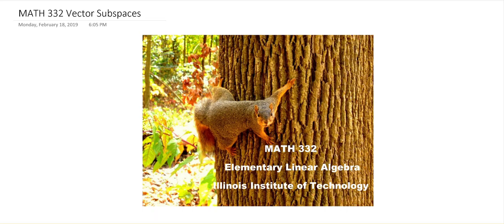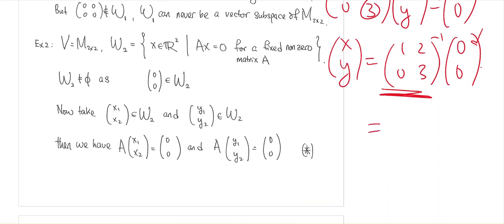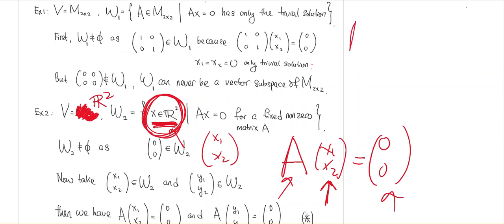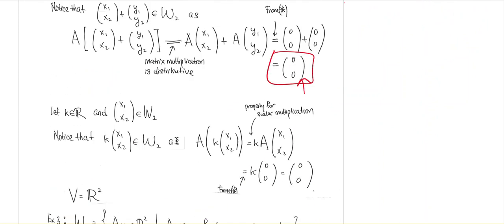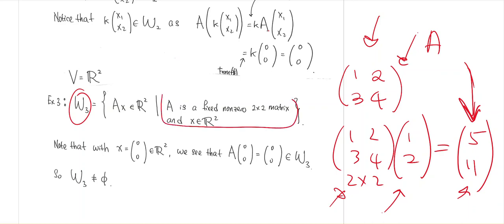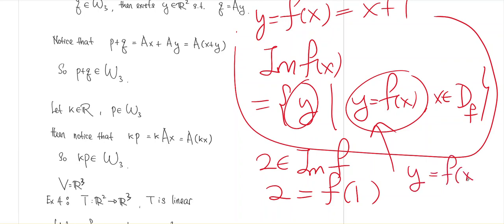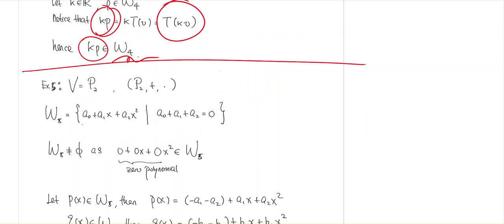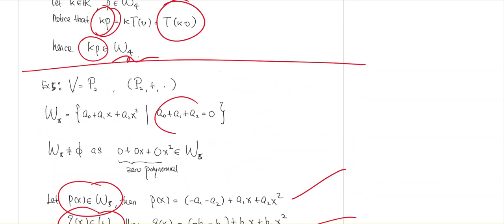15 MATH 332 Vector Subspace